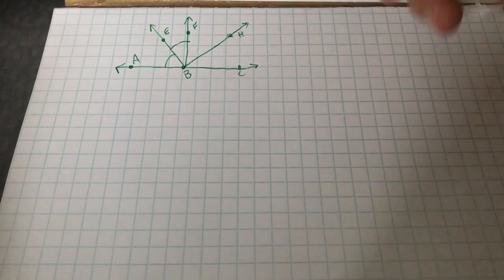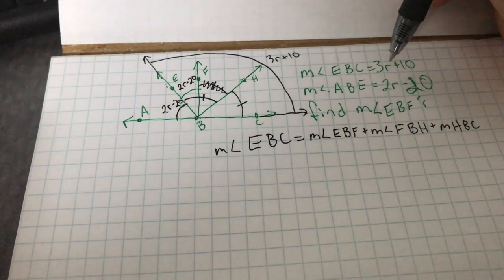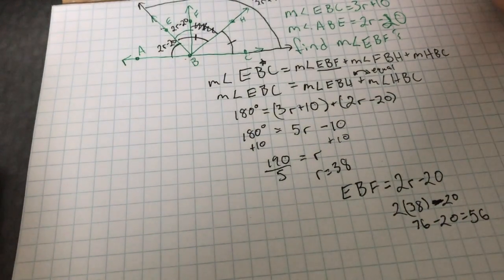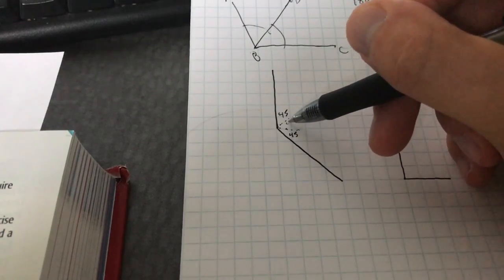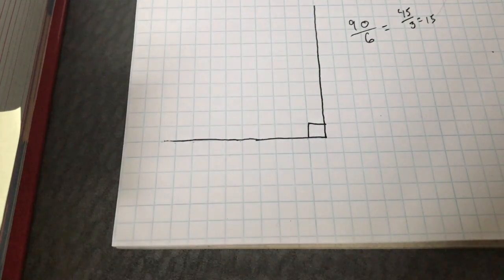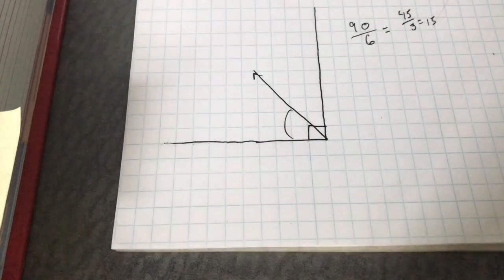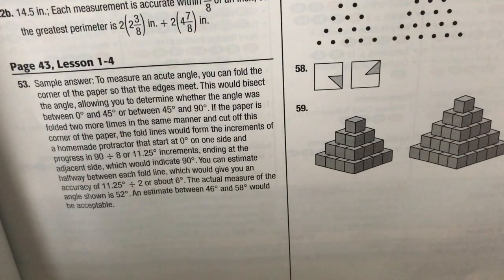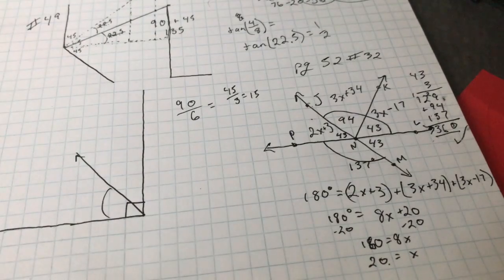Measure & Classify Angles (Section 1-4/5)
p52 #32